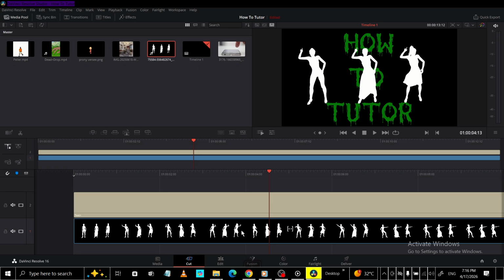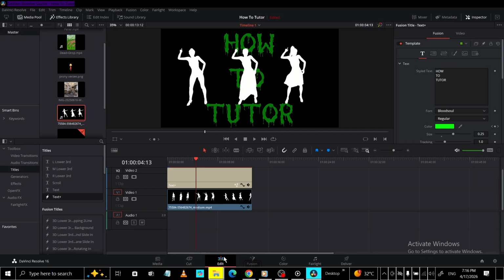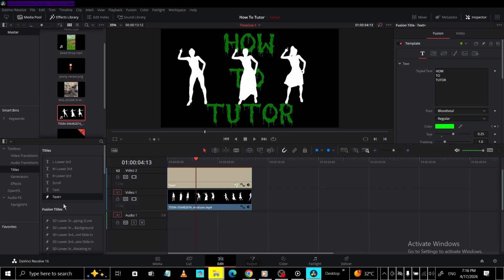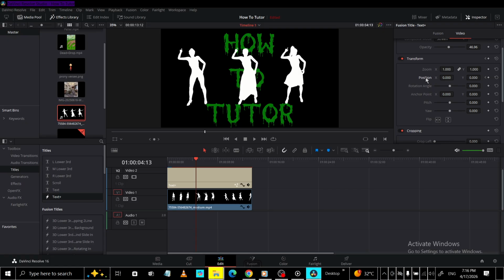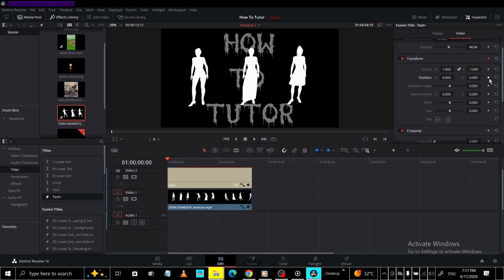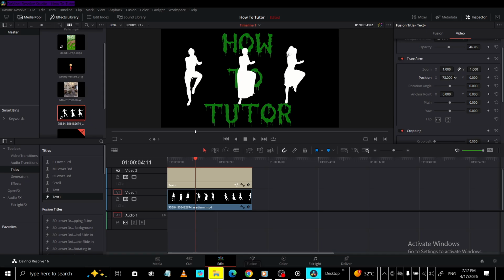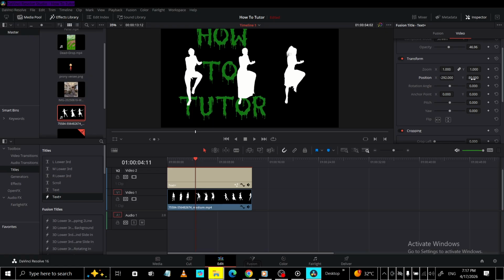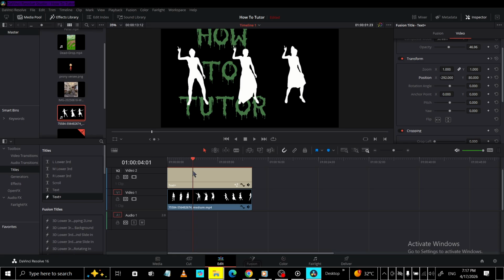How to Animate Text in DaVinci Resolve 2026 (Simple Guide)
In this comprehensive tutorial, we dive into the powerful features of DaVinci Resolve, focusing specifically on how to animate text effectively. Whether you are a novice or an experienced user, this video will guide you through the steps needed to create stunning text animations that will elevate your video projects.

By the end of this video, you will have a solid understanding of the animation tools available in DaVinci Resolve. You’ll be able to apply these techniques to enhance your content. Watch till the end to master the art of text animation!